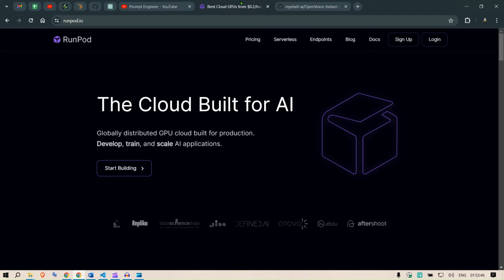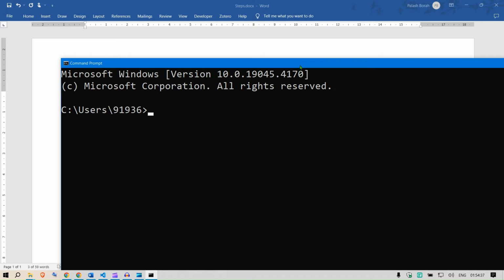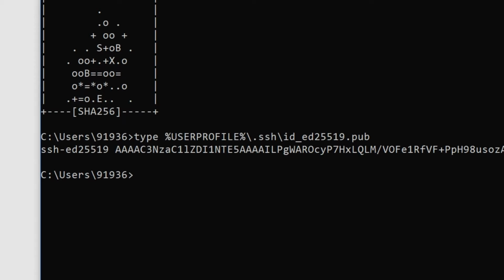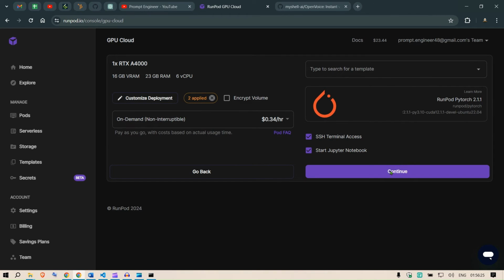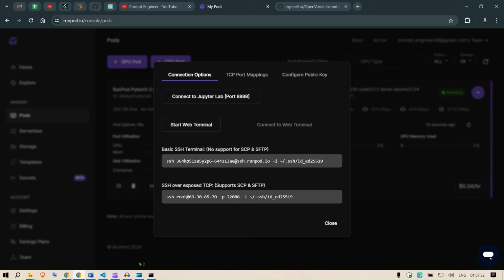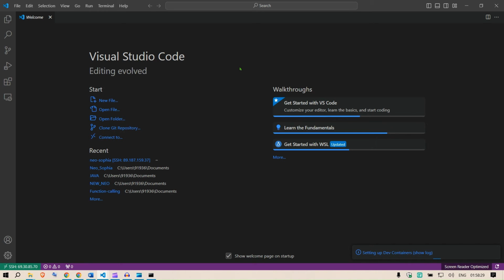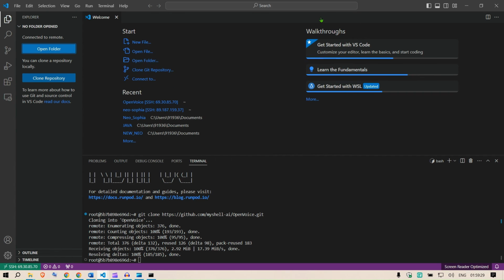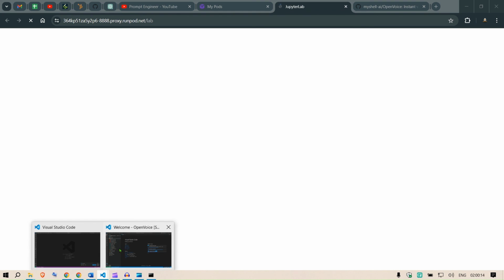Connect VSCode with RunPods in 300 Seconds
In this video, let us connect VSCode with RunPod.

These are the steps:
1. Create a key pair in a terminal window as follows:
ssh-keygen -t ed25519

2. Get your public key (you can use the following command if you used the defaults)
cat ~/.ssh/id_ed25519.pub
type %USERPROFILE%\.ssh\id_ed25519.pub

3. Copy your SSH key to the server. For RunPod, you can find the menu in your settings in the top right corner.

4. Follow the rest from the video.

TIME STAMPS:
0:00 Intro